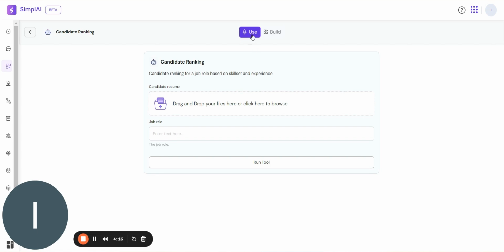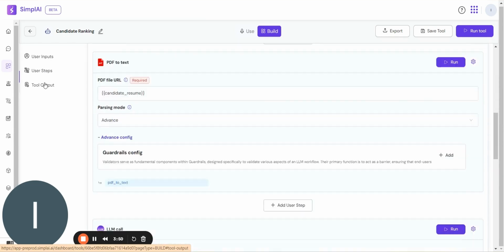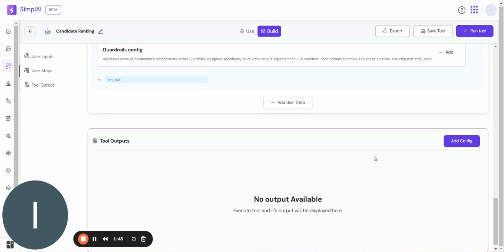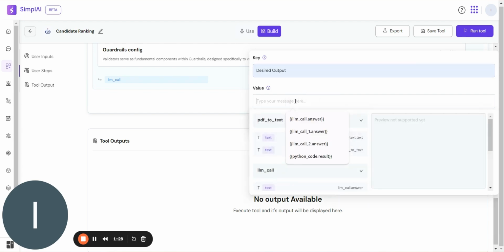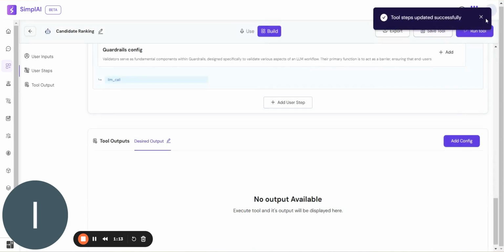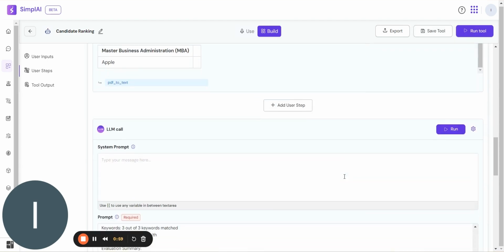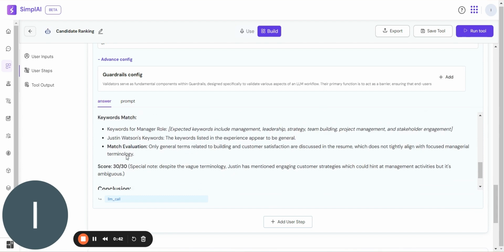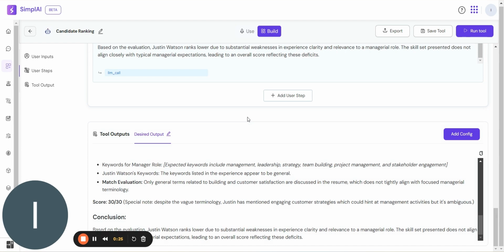Candidate Ranking Gen AI Tool | SimplAI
Looking to efficiently rank job candidates? In this video, we demonstrate the "Candidate Ranking" tool on the SimplAI platform—a tool designed to rank candidates for a job role based on their skillsets and experience. This tool provides a ranked list of candidates, making it easier for hiring managers to identify the top candidates and make informed decisions.

Key Highlights:

Ranks candidates according to their skills and experience relevant to the job role.
Customizable to prioritize different skills and experiences based on job requirements.
Streamlines the selection process, helping you quickly identify top talent.
Watch the video to learn how the "Candidate Ranking" tool on SimplAI can optimize your recruitment process and assist you in selecting the best candidates for your organization.